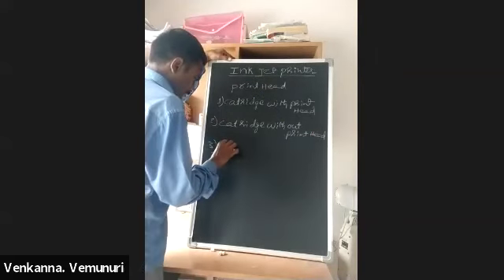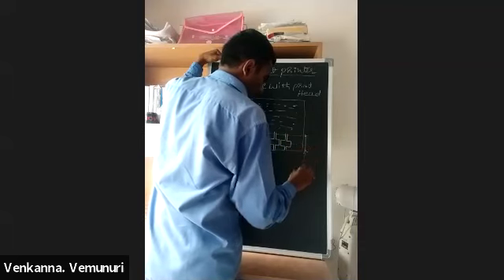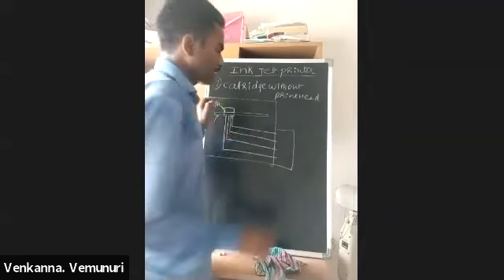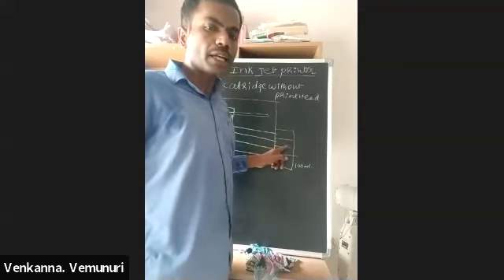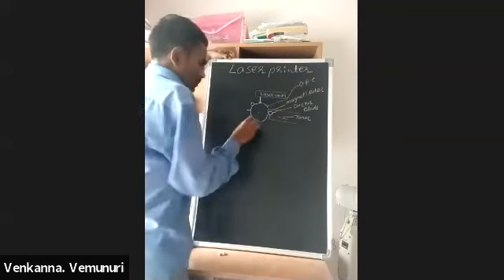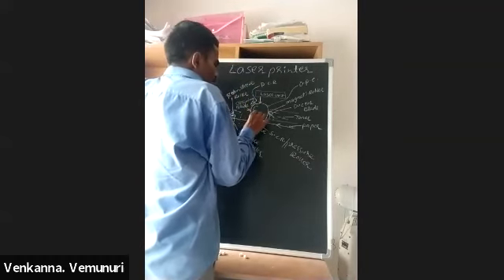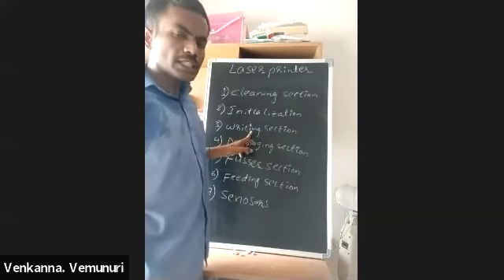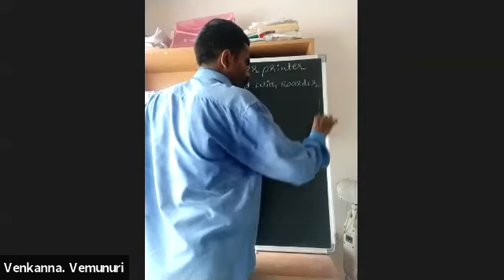919 5491 8169 Theory printer part 2 English By Venkanna Vemunuri